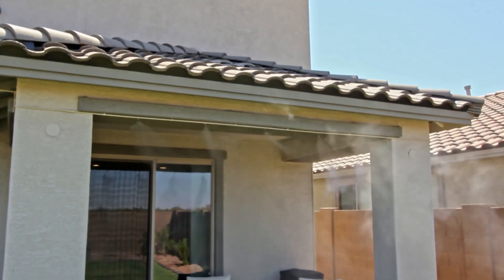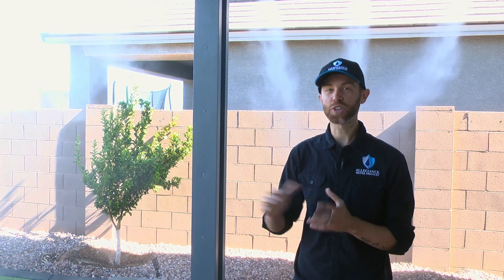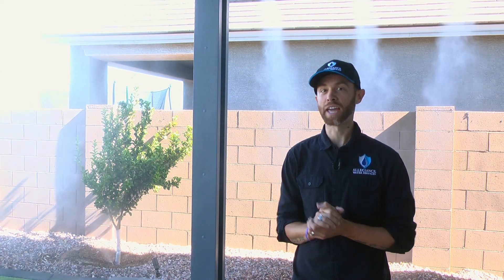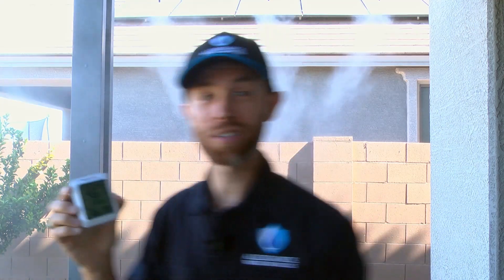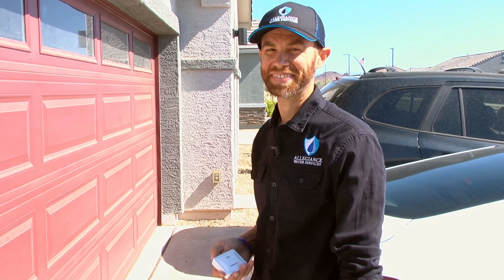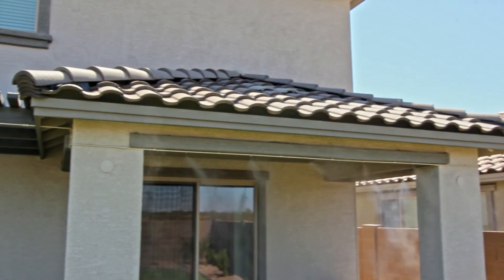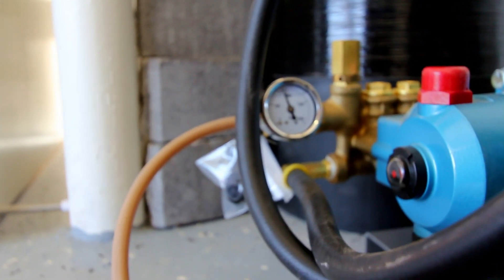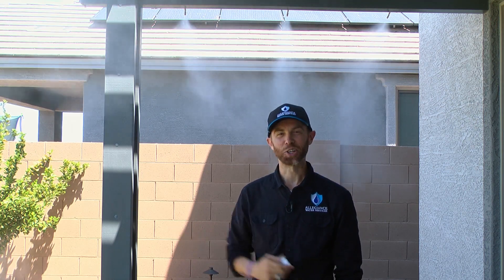Introduction to a High Pressure Mist System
A high pressure (700 psi - 1000+ psi) mist & fog system is a great way to cool an area up to 30 degrees Fahrenheit!
A high pressure mist system will atomize the water droplets so that they evaporate and cool the surrounding area (of each nozzle). This is the biggest difference between a low pressure (less than ~700 psi) and a high pressure (700+ psi) system. Low pressure systems are not able to cool the surrounding air as well as a high pressure system, because the droplets are much larger and not able to evaporate as quickly.

0:46 Direct sunlight versus shade, low versus high wind, and a dry versus humid environment are three big factors that will affect a high pressure mist system's ability to cool down the environment.
1:37 Misted Area vs Only Shade
2:17 Misted Area vs Direct Sunlight
2:50 Ideal Conditions
3:04 Pump Types
3:26 Remotes

For those in the metro Phoenix area, call or text to speak to our experts and to bring your high pressure mist vision to life!